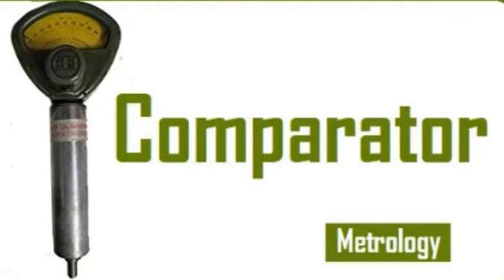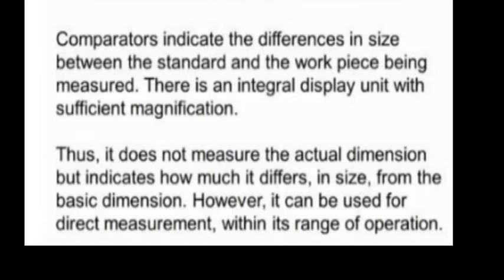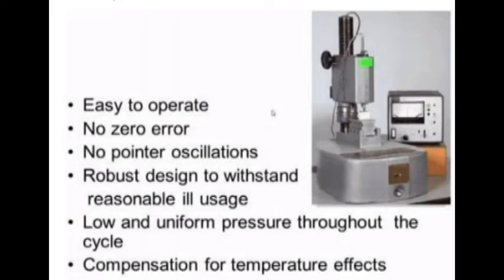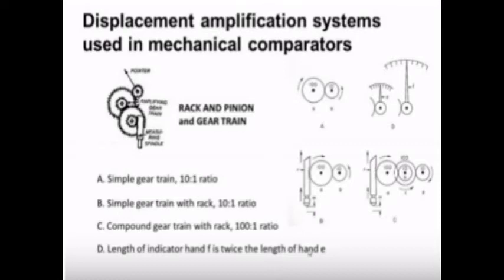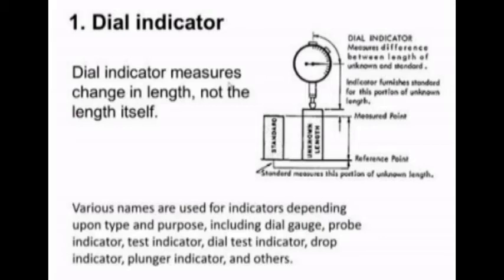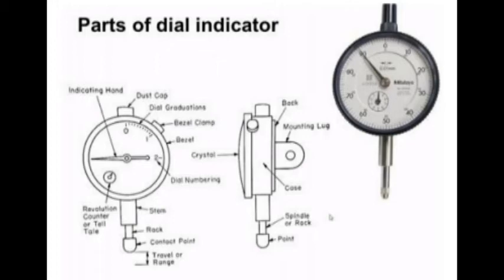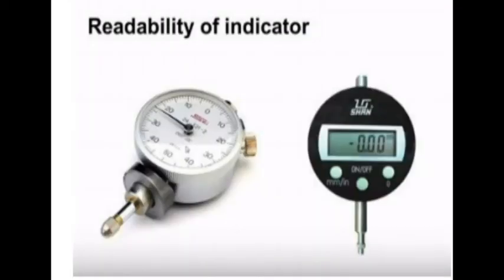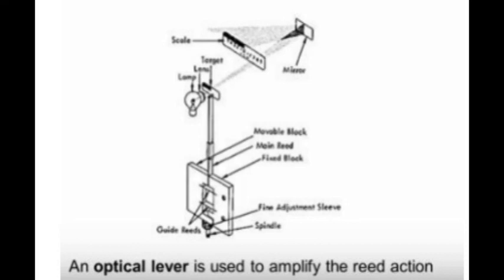Introduction Types || Comparators Part-1 || Metrology || YRK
Comparators  Part-1 || Metrology || YRK